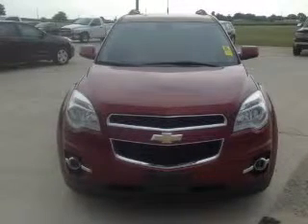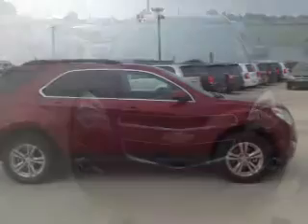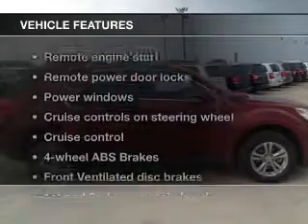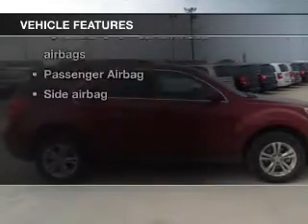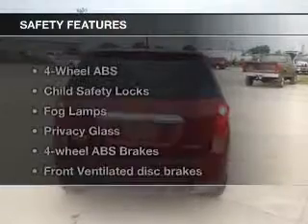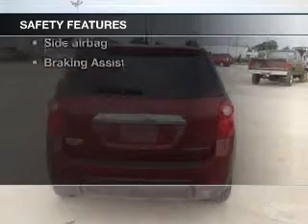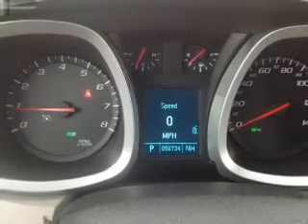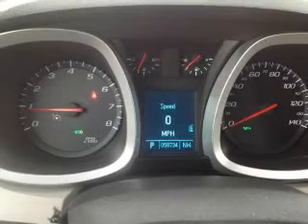2011 Chevrolet Equinox - Mattoon IL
Pilson Auto
Year: 2011
Make: Chevrolet
Model: Equinox
Trim: 2LT
Engine: 2.4 liter inline 4 cylinder 16 valve
Transmission: 6-Speed Automatic
Color: Cardinal Red Metallic
Mileage: 58734
Address:
2212 Lake Land Blvd.